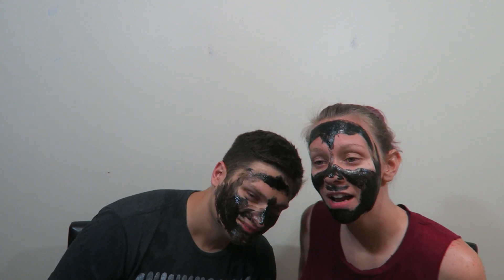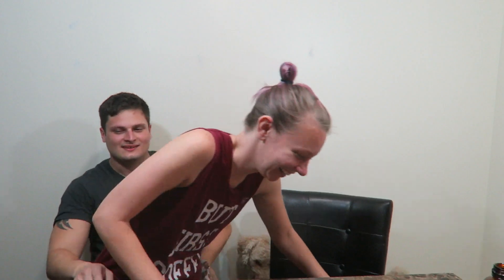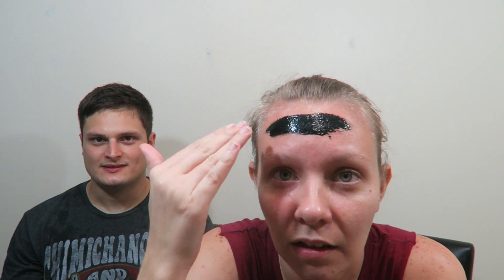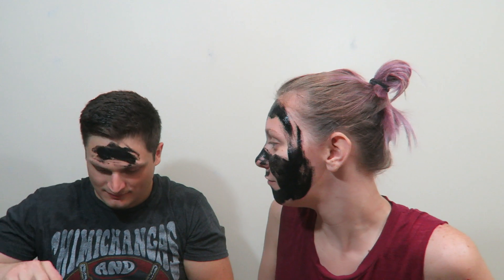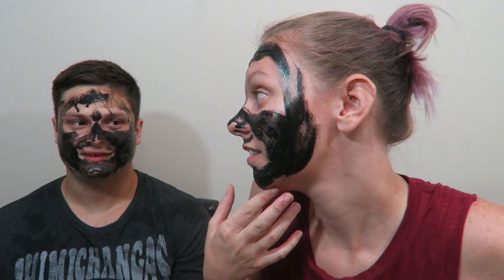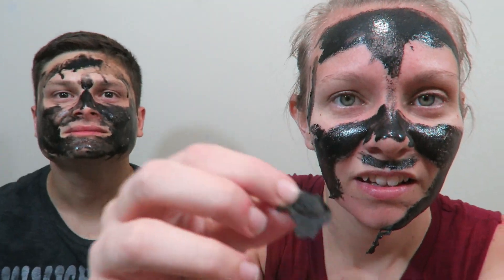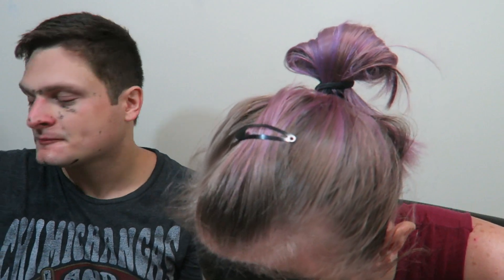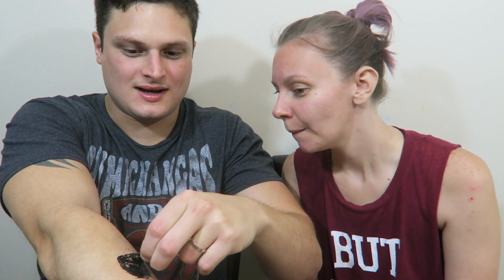CHARCOAL FACE MASK- DID IT REMOVE OUR BLACKHEADS?!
We tried the charcoal face mask that everyone has been raving about. It felt like it ripped all of my skin off! Please check back tomorrow, as I now upload DAILY!